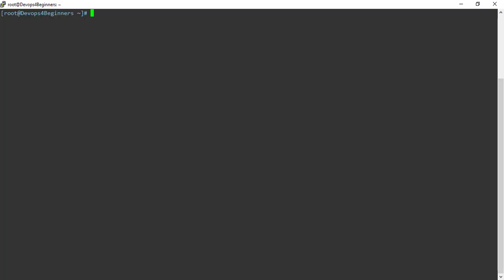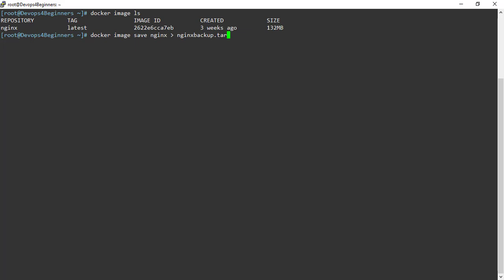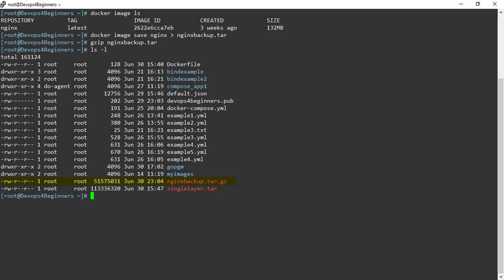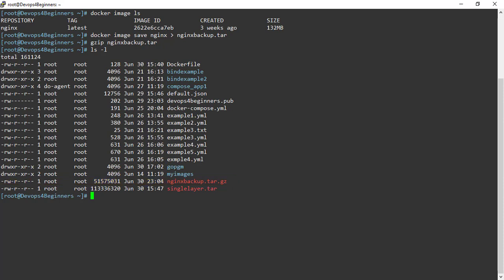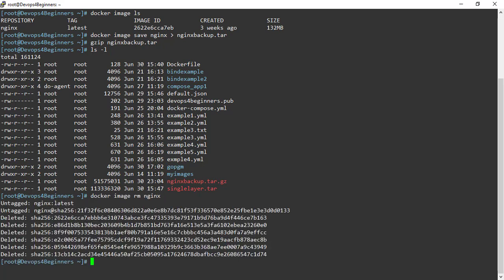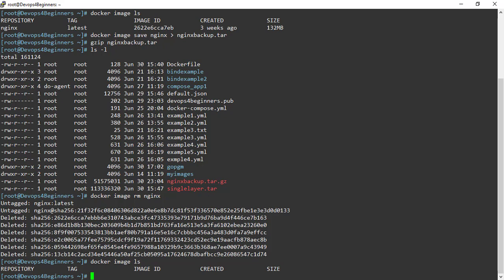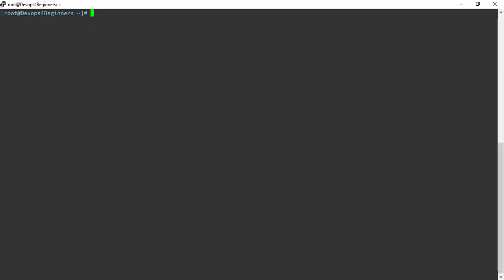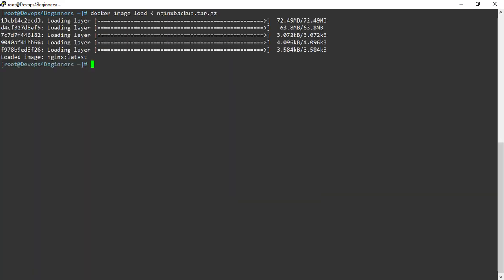23. Docker: Save and Load an Image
## docker image save nginx # nginxbackup.tar
## gzip nginxbackup.tar